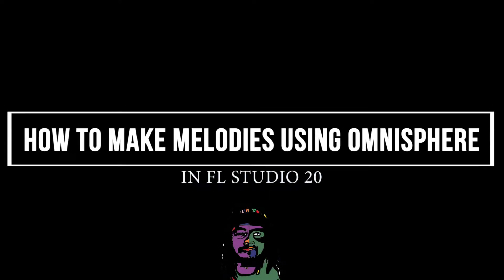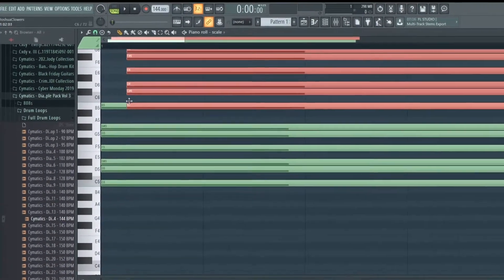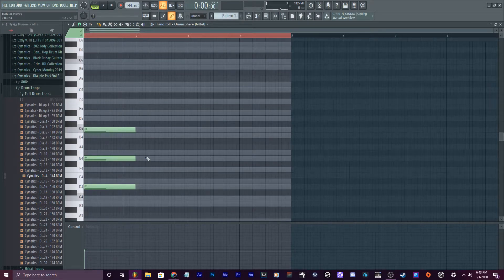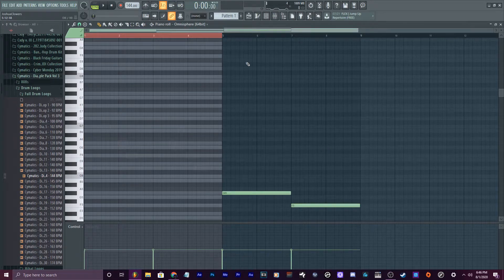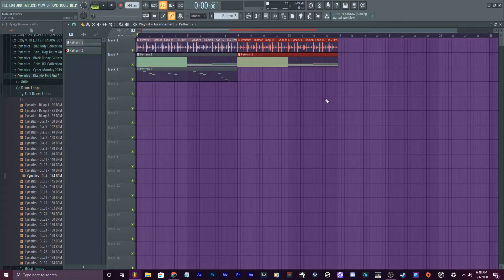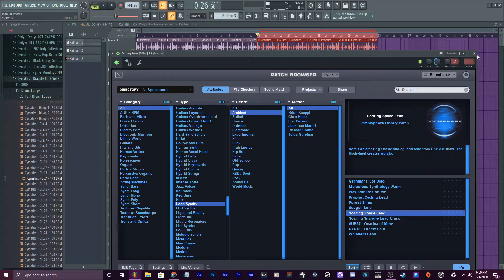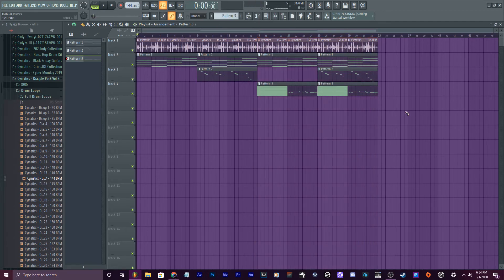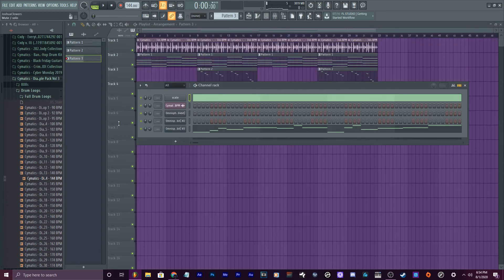How To Make Melodies In Fl Studio Using Omnisphere (Without Knowing Music Theory)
In this video my goal is to show you how you can lay down some dope melodies in Omnisphere without knowing much / any music theory! Fl Studio has scales built into the piano roll so with this trick you can make sure you stay on scale! After that its super easy to come up with good chords, it all comes down to how you experiment, so get creative with it!